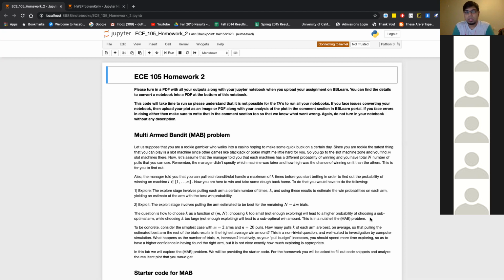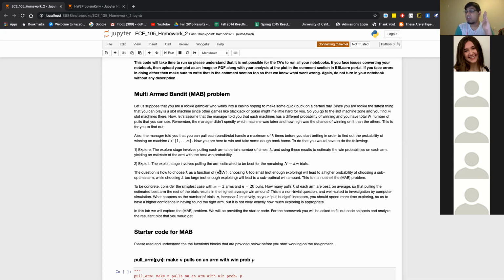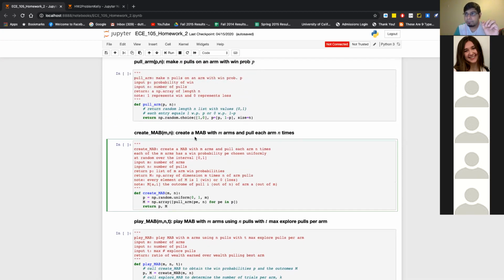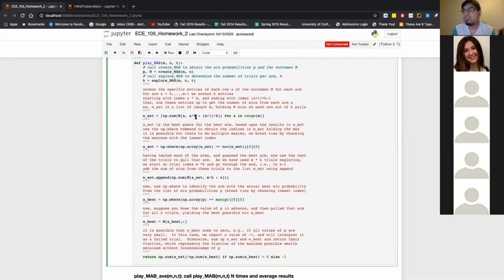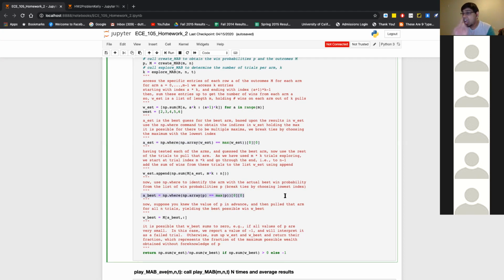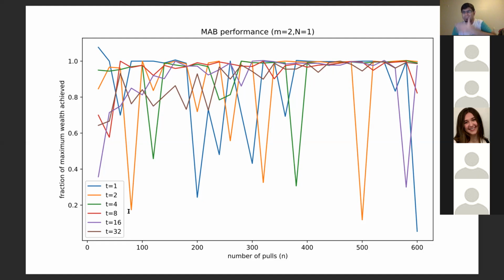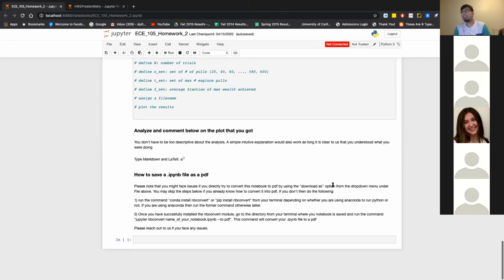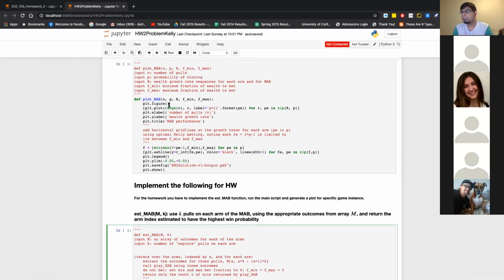ECE 105 week2 HW